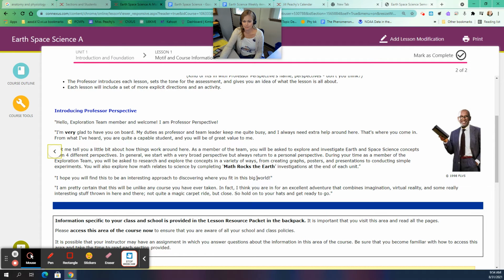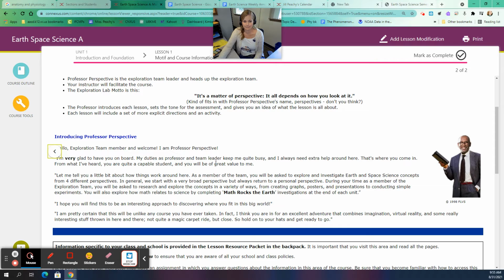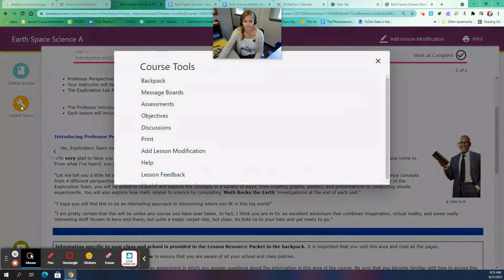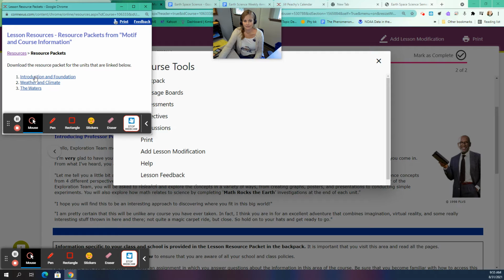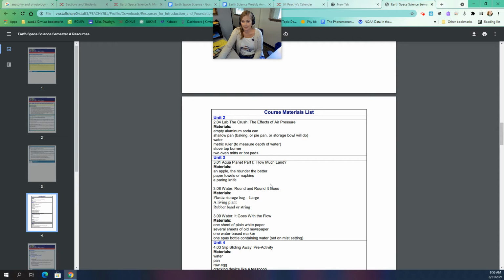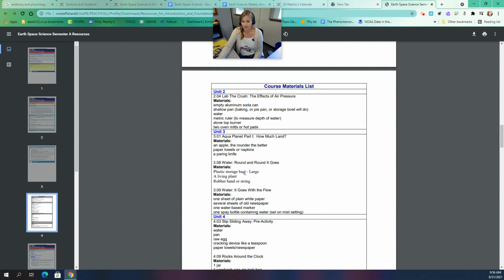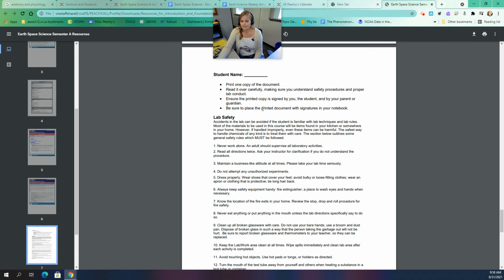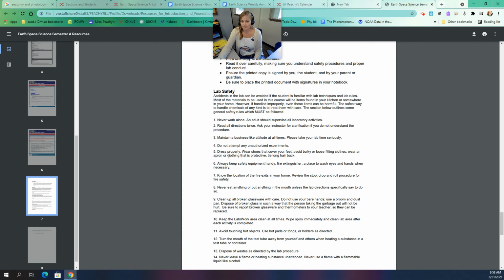WCA Earth and Space Science A: Week 1 Announcements